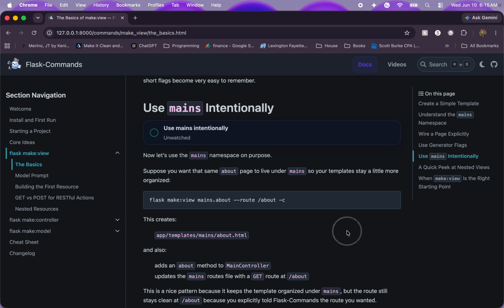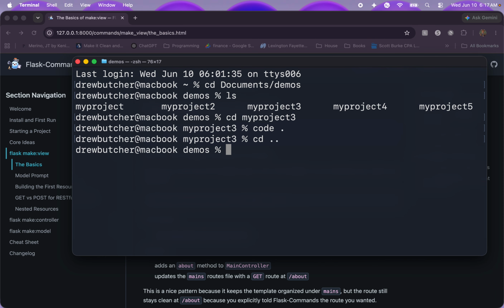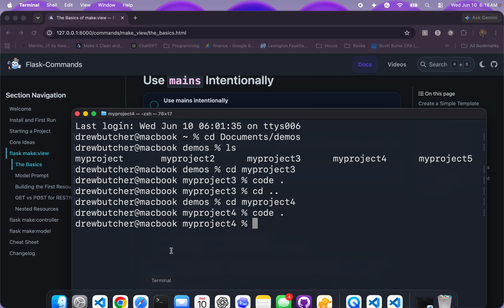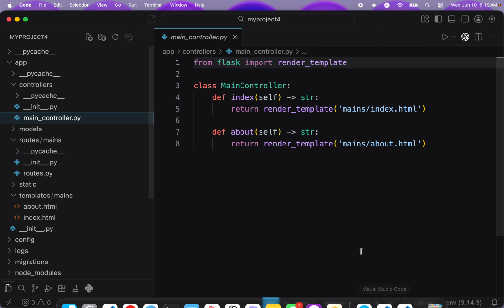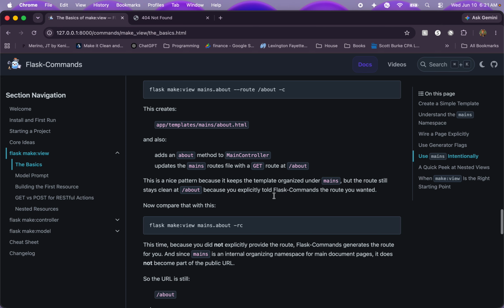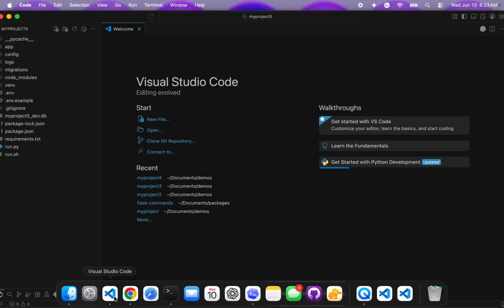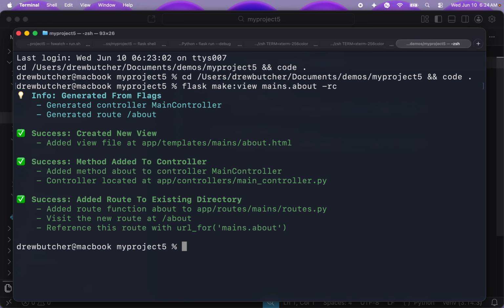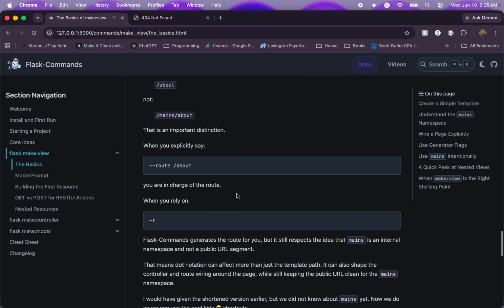Flask Commands Part 27 Use mains Intentionally - version 03x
🏠 Use the `mains` namespace intentionally with `flask make:view`! 🐍⚡

In this video, Drew shows how to keep general site pages like About, Contact, Terms, and Privacy neatly organized inside the `mains` namespace. 📁✨

Previously, `flask make:view about -rc` created a working `/about` page, but the template landed at the top level of the templates folder. That works, but for a clean project structure, an About page really belongs under `mains`. 🧭

So Drew shows the intentional version:

`flask make:view mains.about --route about -c`

That creates the template under:

`app/templates/mains/about.html`

while still making the browser URL:

`/about`

not:

`/mains/about`

Then Drew shows the shorter version:

`flask make:view mains.about -rc`

Because `mains` is treated as a special namespace, Flask-Commands keeps it in the folder structure but leaves it out of the generated URL. ✅

That means you get the best of both worlds:

📁 Clean template organization
🌐 Friendly public URL
🎮 Controller wiring
🧭 Route generation
⚡ Less typing with `-rc`

Drew demonstrates this in fresh projects so you can see exactly what changes in the templates, routes, and controller files. The result is a cleanly wired `/about` page whose template lives where it belongs: inside `mains`. 🏠

This video covers:

🏠 What the `mains` namespace is for
📄 Creating `mains/about.html`
🧭 Explicit route control with `--route about`
🎮 Controller generation with `-c`
⚡ Shortcut generation with `-rc`
🌐 Why `/about` works but `/mains/about` does not
📁 How Flask-Commands keeps site pages tidy

The big idea: use `mains` for your general site pages, and Flask-Commands will keep the file structure clean without cluttering your URLs. 🐍🚀

00:00 - Returning to the mains namespace
00:09 - Review: about page with -rc
00:32 - Why about belongs under mains
01:16 - Looking at project three
01:53 - Starting project four
02:38 - Using mains.about
02:51 - Folder structure vs URL
03:37 - Explicit command with --route about
04:19 - Generated output
04:46 - Template now lives in mains
05:17 - Testing /about
05:36 - Confirming /mains/about is 404
05:56 - Shorter command goal
06:17 - mains is a special namespace
07:31 - Starting project five
08:38 - Running mains.about -rc
09:00 - Generated /about without /mains
09:23 - Inspecting generated files
09:41 - Testing the page
10:02 - mains workflow recap